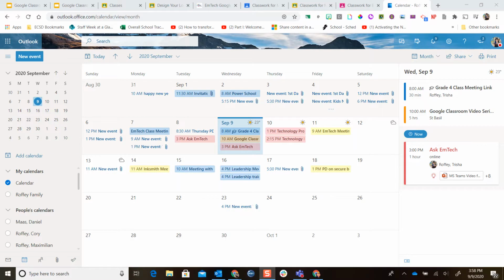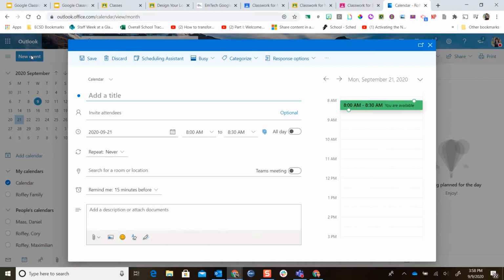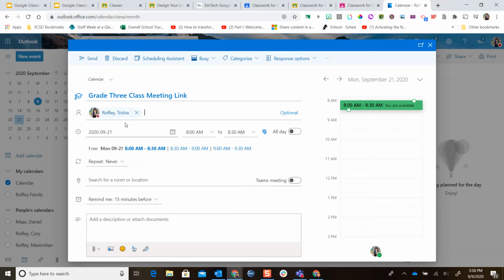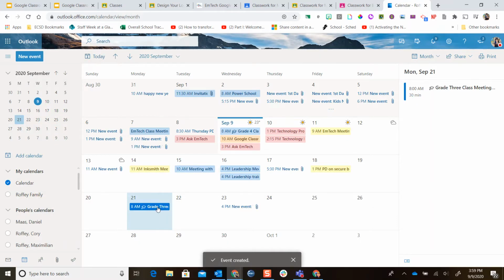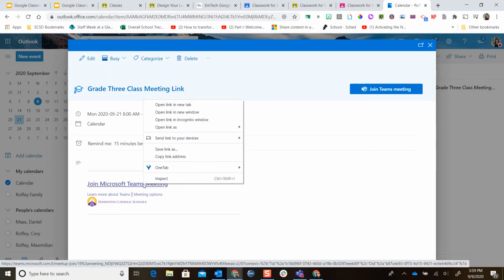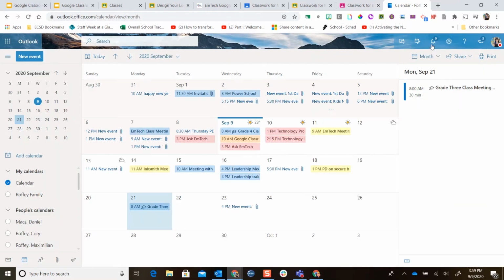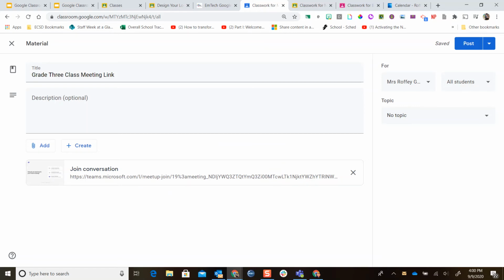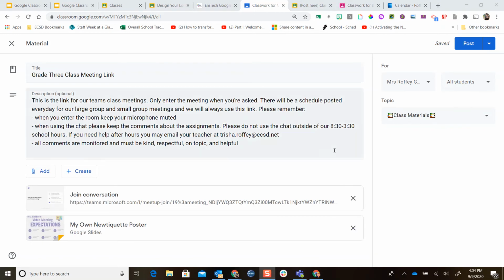Adding a Teams Video link to Google Classroom